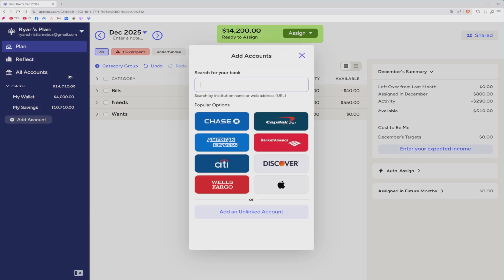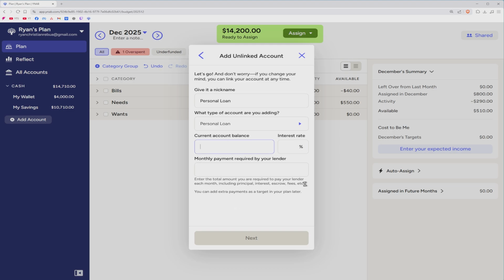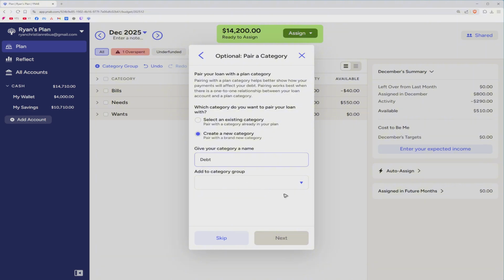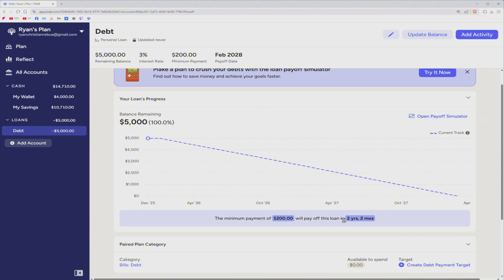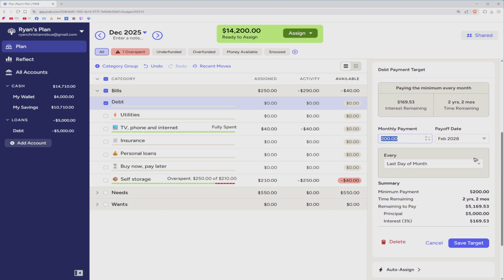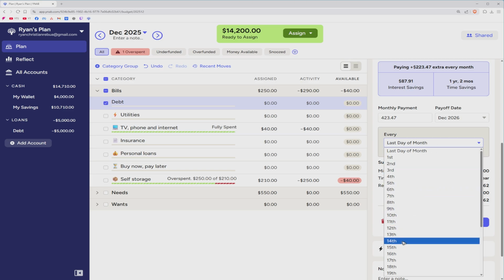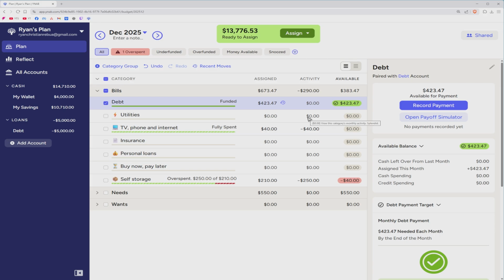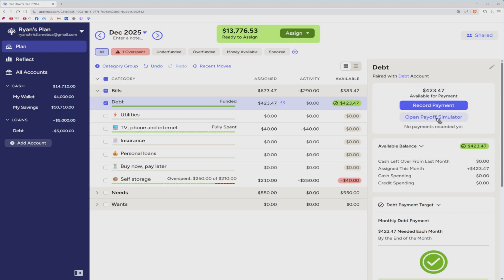How to SET A DEBT PAYOFF GOAL in YNAB (Step by Step)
This tutorial shows how to set a debt payoff goal in YNAB to plan and track repayments over time. It helps stay focused on reducing debt. Please consider liking the video and letting us know if you have any comments, ideas or questions, we really appreciate any feedback! We have plenty of other tutorials on our channel so come and see if we can help you with anything else :)